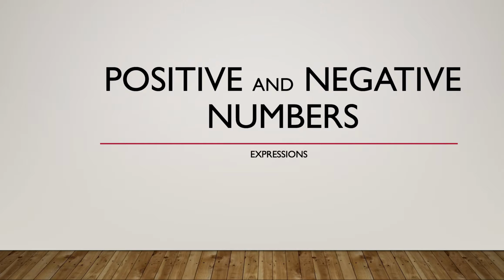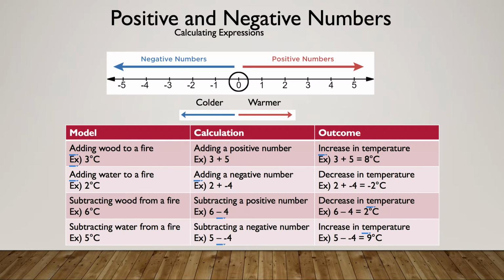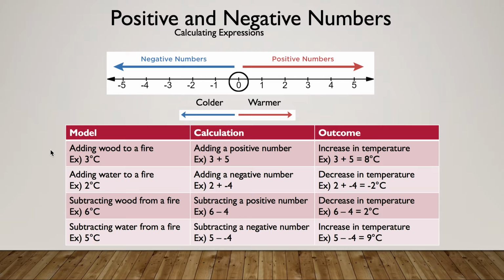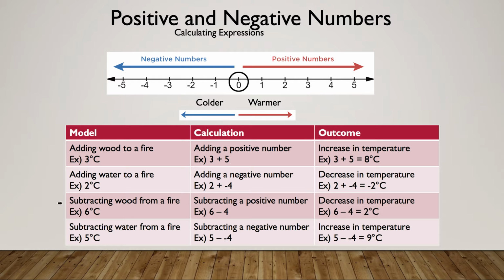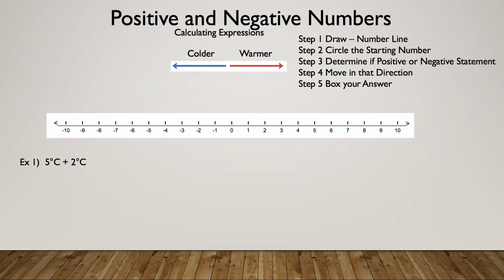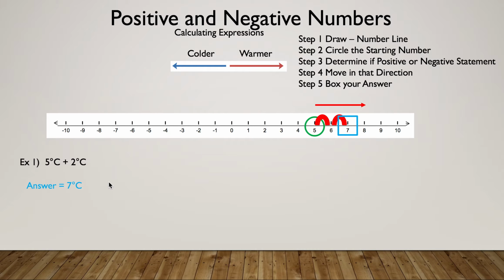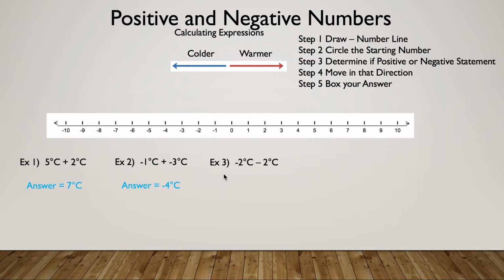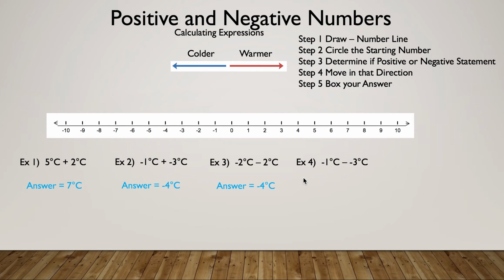Add and Subtract - Positive and Negative Numbers Using a Number Line Part 2 - Math is the Way Corner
This video is about solving adding and subtracting expressions using a number line.

If you need a refresher on how to add or subtract expressions using a number line then this video is for you.

Start - 0:00
Table and the 4 Cases - 0:41
Example 1 - 2:34
Example 2 - 3:22
Example 3 - 3:54
Example 4 - 4:29
Your Turn - 5:15